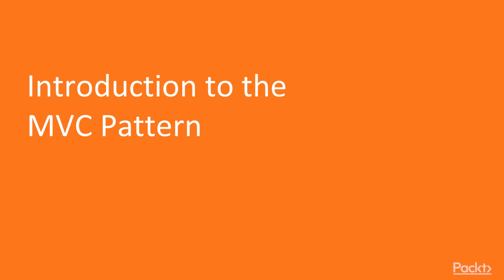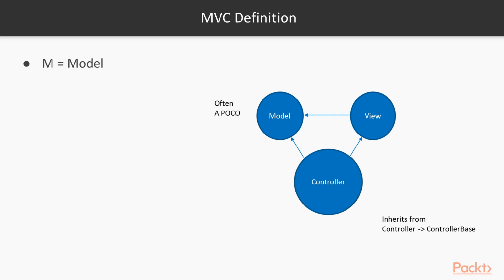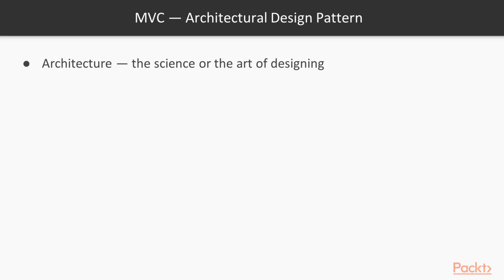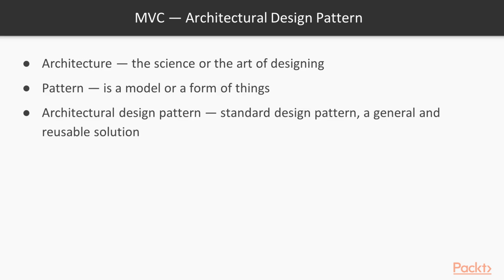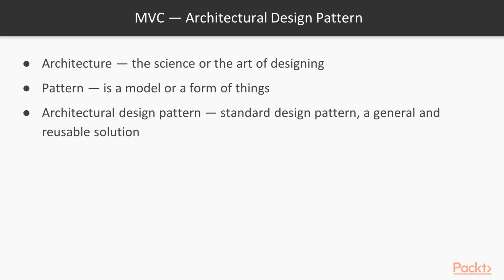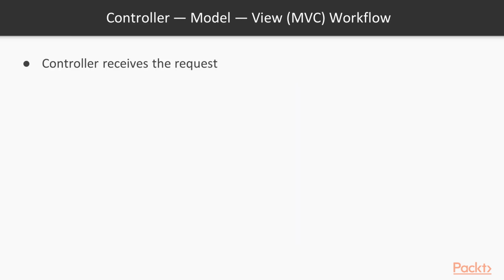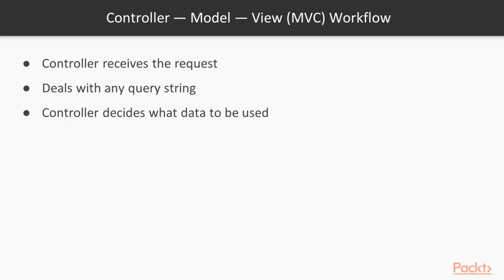Getting Started with ASP.NET Core MVC: Introduction to the MVC Pattern | packtpub.com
This video tutorial has been taken from Getting Started with ASP.NET Core MVC. You can learn more and buy the full video course